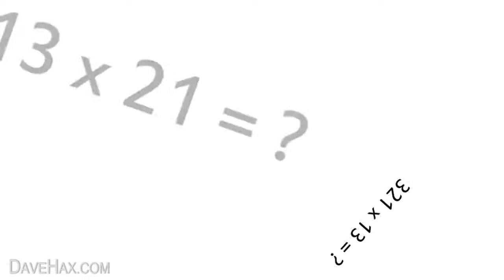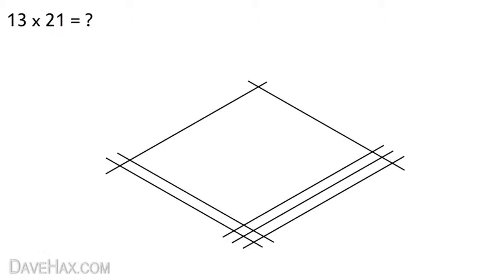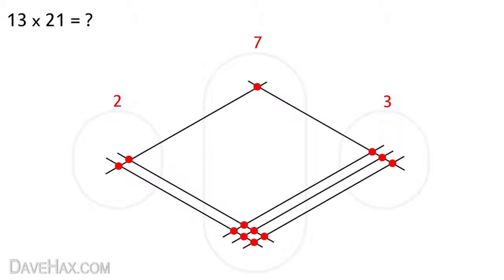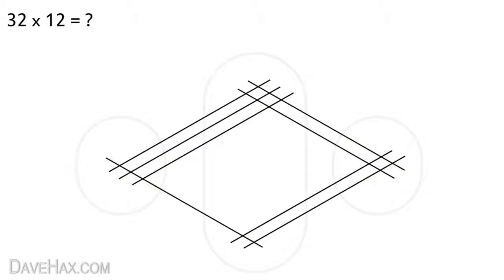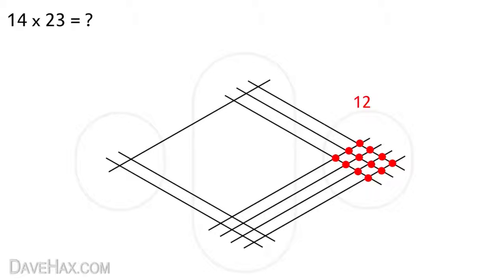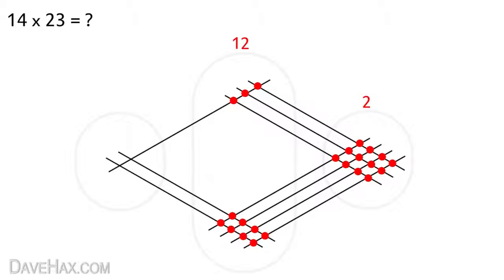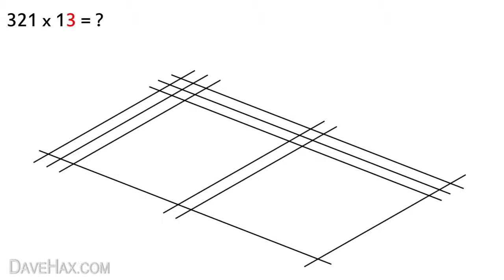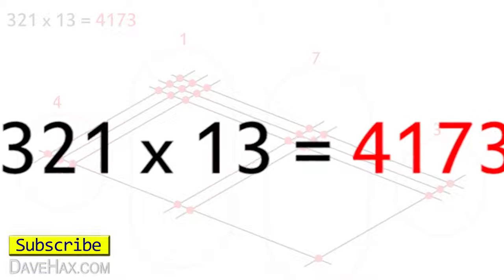كيف تضرب الاعداد بسهولة على الطريقة اليابانية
لا اله الا الله